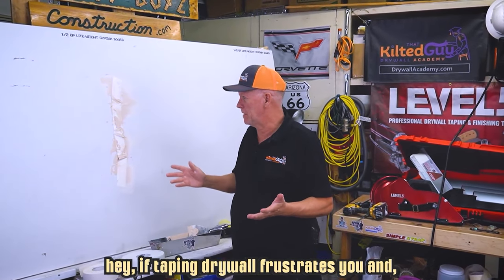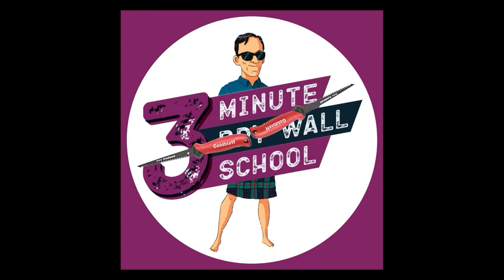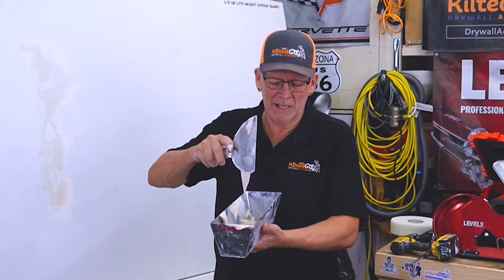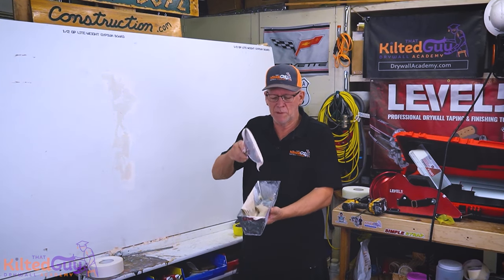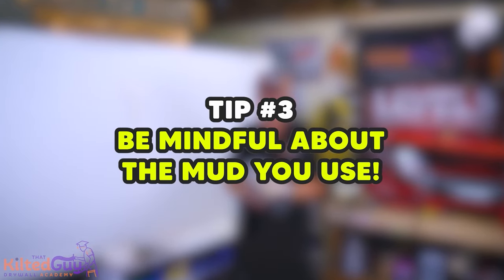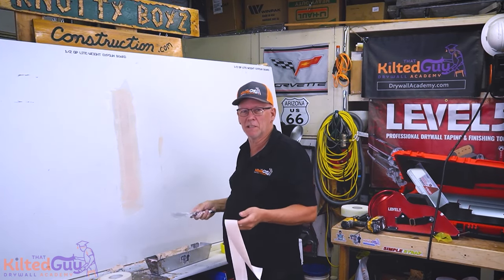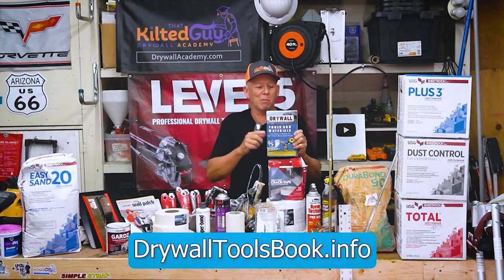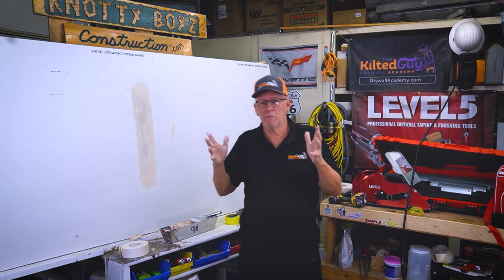How You’re Drywall Taping Fails & how to avoid it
Here’s how to avoid blisters and other failures when taping drywall.

🛒🛒🛒   SHOPPING LINKS   🛒🛒🛒

☑️  TapeBuddy Tools
🟢 Mixit Paddle
🟢 TapeBuddy simple taping tool
🟢 TapeBuddy Taper, mixer and bucket scoop

🟢 Mesh Tape dispenser (optional)
🟢 Radius drywall Sander, great for beginners or pros alike
🟢 Wen Vacuum Drywall Sander (Good one for a low price)
🟢 The Dewalt Mud Mixing Drill I use (super tough)

☑️  Miscellaneous Tools
🟢 A nice hard case for the stud finder
🟢 The best paint extension pole 2-4' (for the sander above too)

🟢 Sony A6400 Camera. (I have 3 they are so good)
🟢 My Wireless Lav mics, AWESOME mics
🟢 GoPro Hero 9

☑️ DO YOU VALUE YOUR INTERNET PRIVACY?  I do.  You can surf anonomously with Surfshark
☑️ Need Solar Panels & Gear? Save up to 90% (I bought a whole pallet from them and love them)